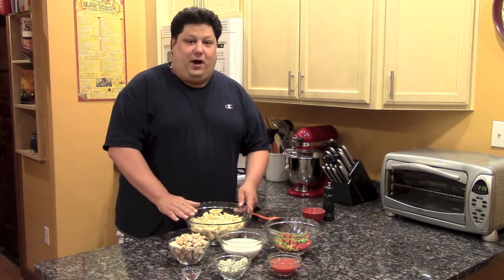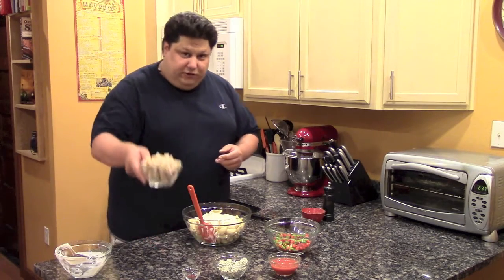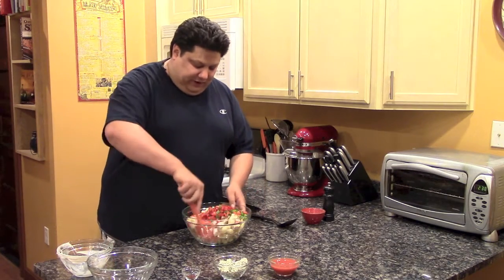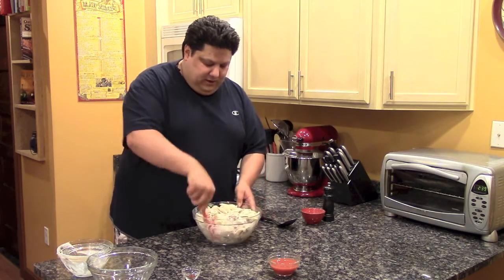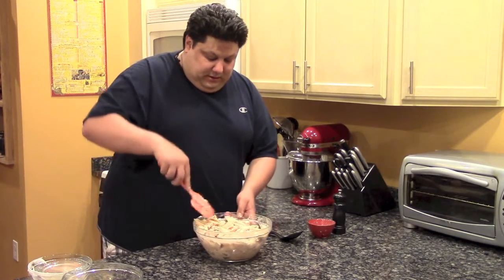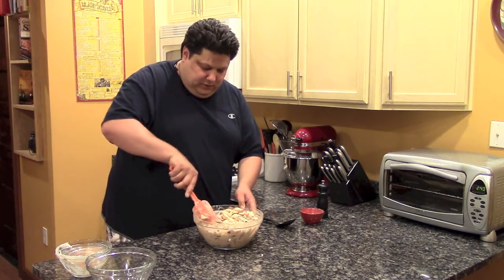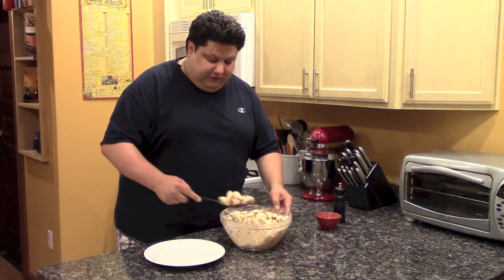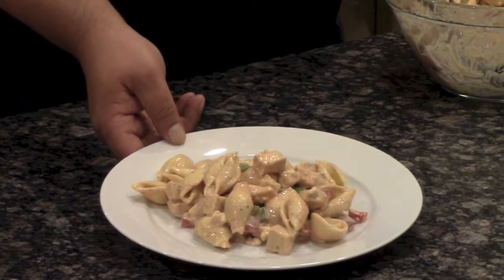Buffalo Chicken Pasta Salad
Ever wanted a quick and easy party dish? Now you have a great summertime dish that is quick, easy and delicious.